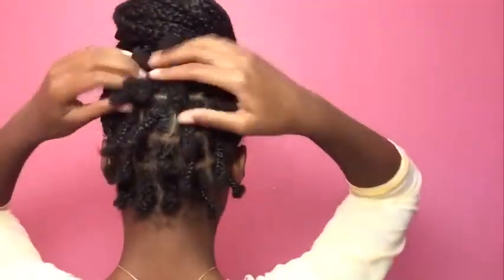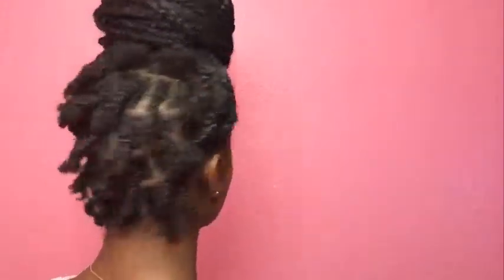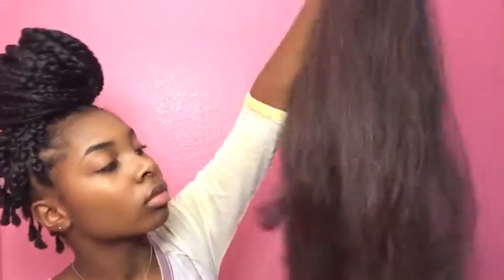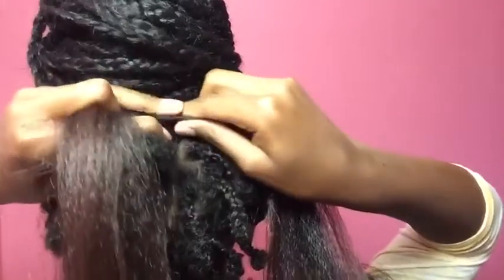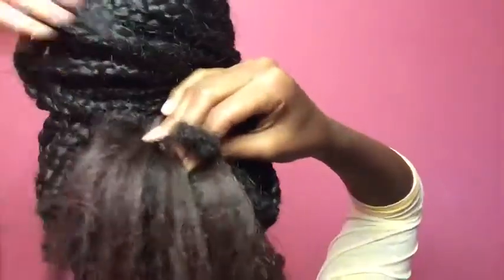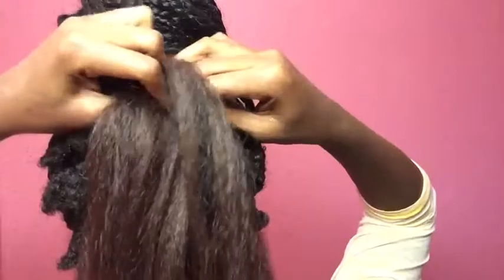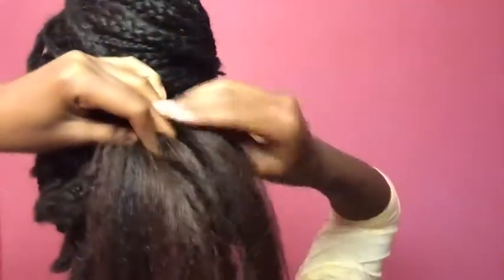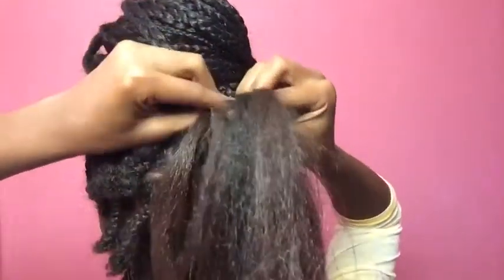box braids short hair💆🏽‍♀️✨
In this video I’m going to be breaking down how I  install my box braids